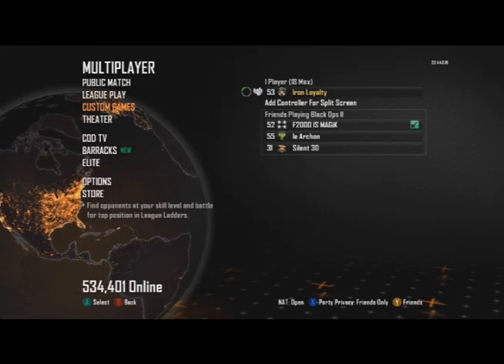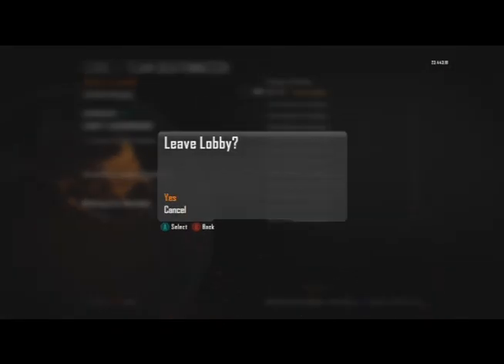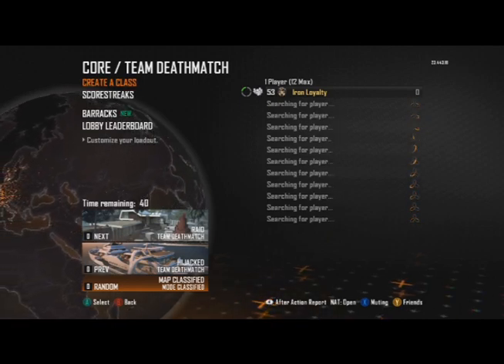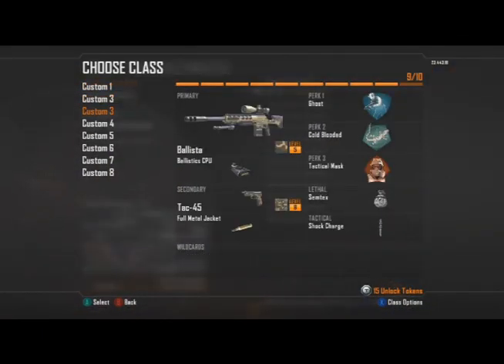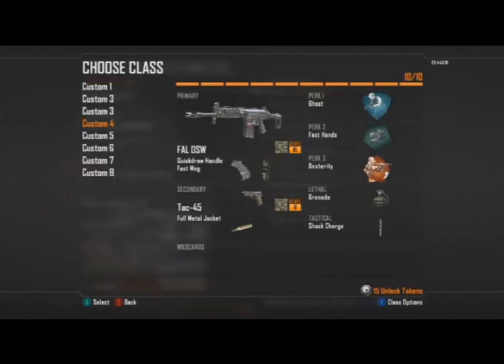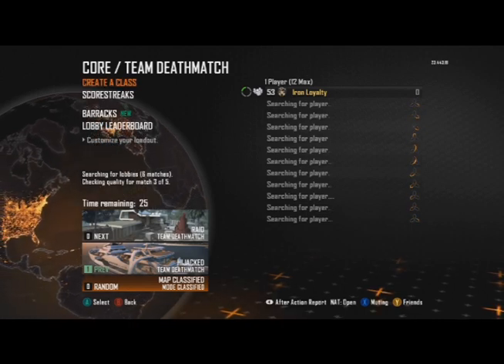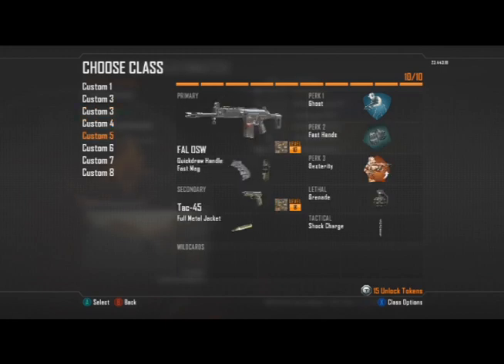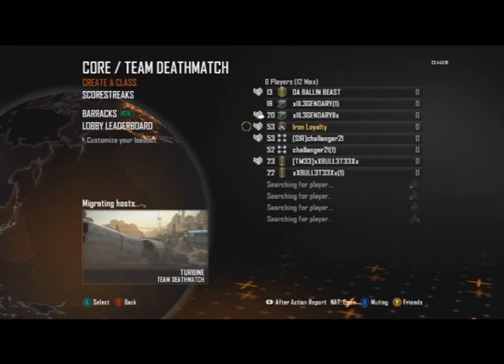Booster Hunting! Black Ops 2 Guide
Just a quick guide on how to kill boosters in black ops 2.  If you use this guide to boost I will find you and kill you...